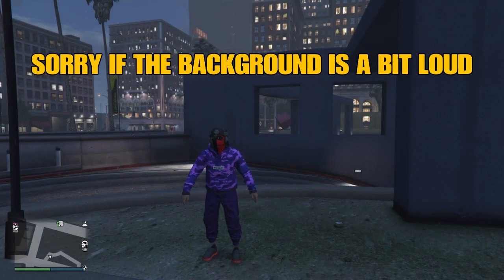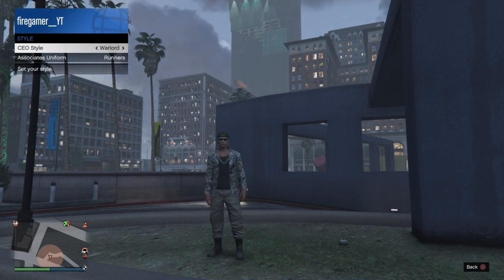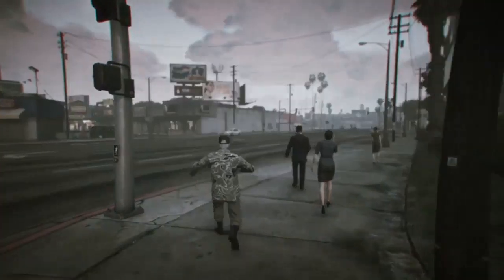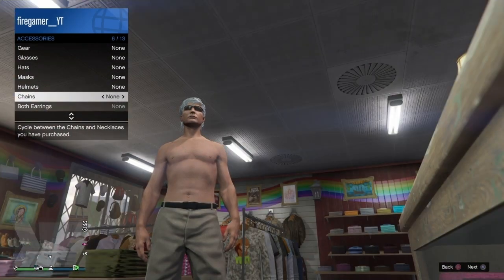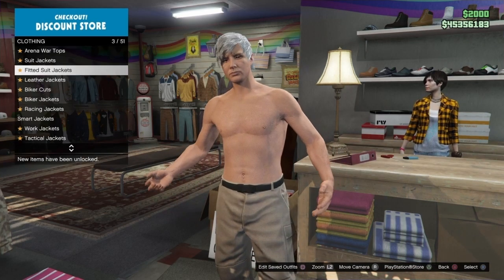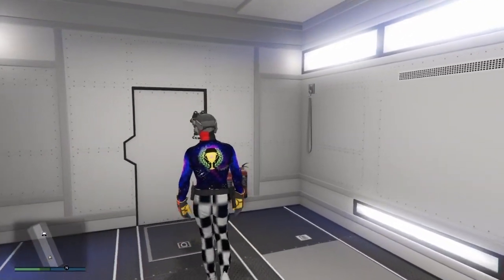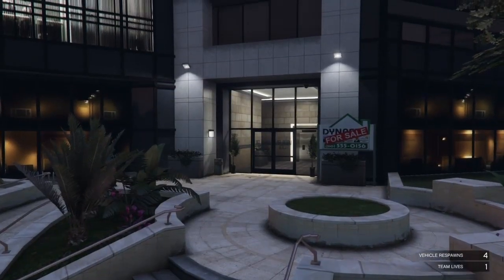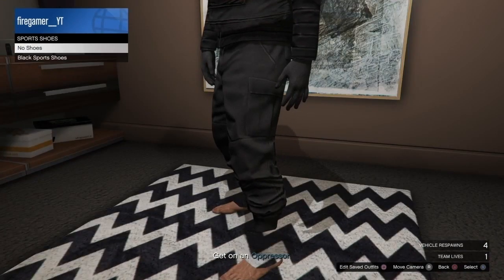HOW TO GET THE BLACK & TAN JOGGERS! (GTA 5 JOGGER GLITCH)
HOW TO GET THE BLACK & TAN JOGGERS! (GTA 5 JOGGERS GLITCH)